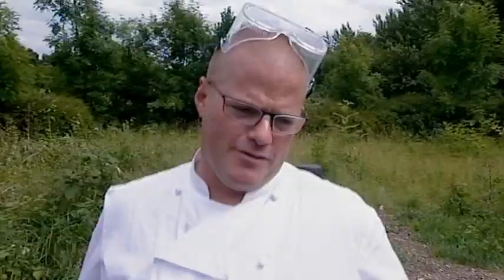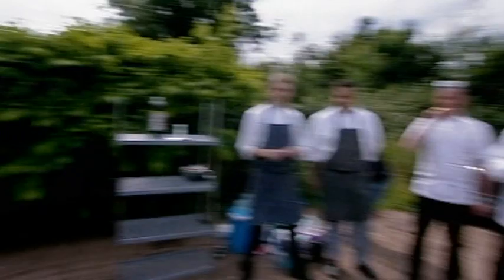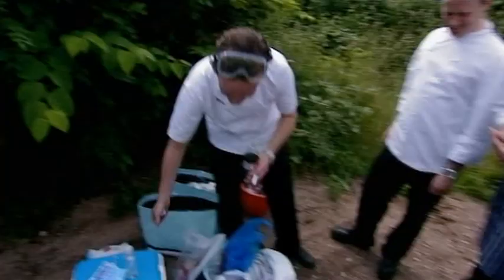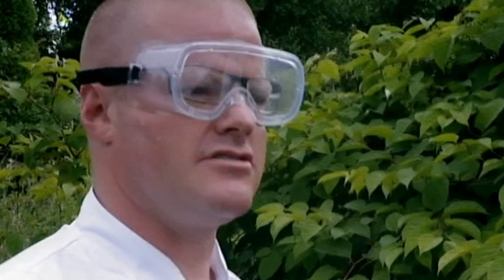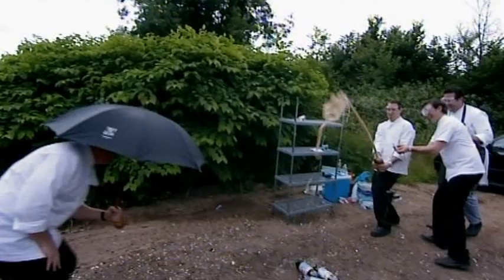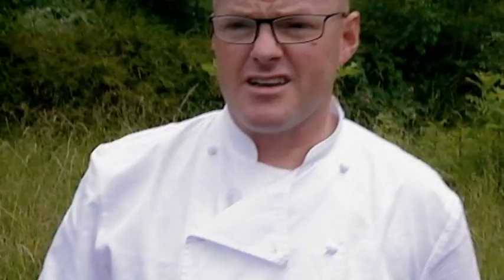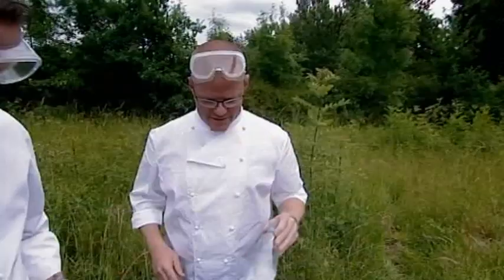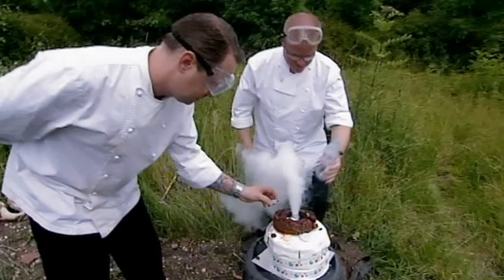Heston's Ejaculating Cake - part 1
Heston Blumenthal tries different ways of making an ejaculating filling for his roman dessert of ejaculating cake.